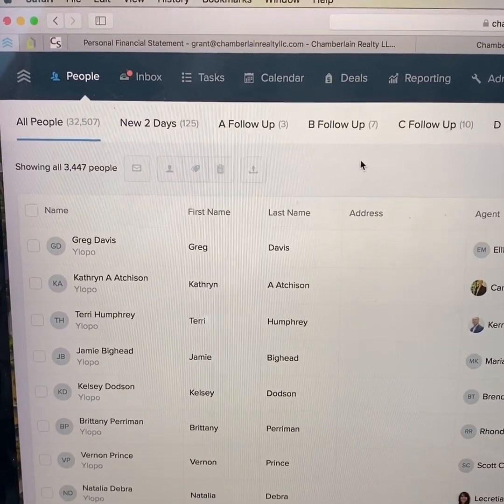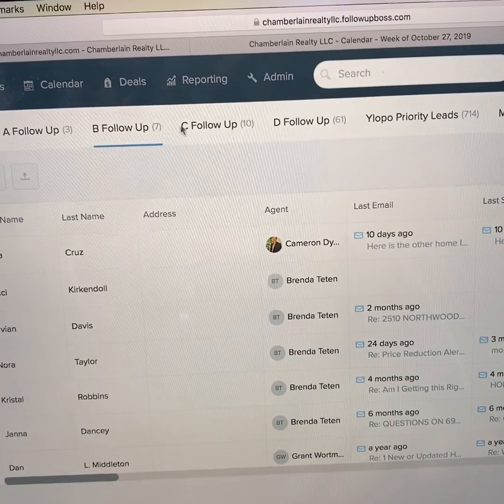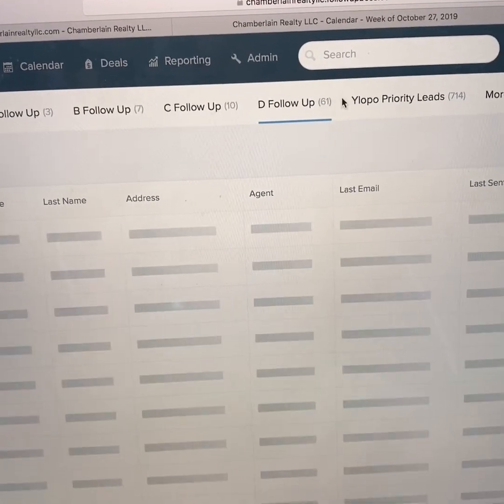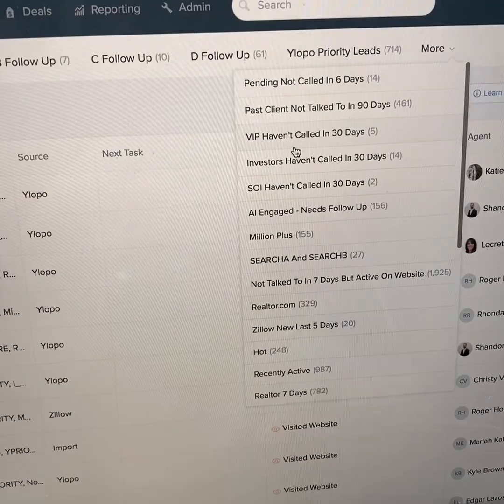Tag your leads like the best teams in the industry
Let’s talk about how some of the best teams in the real estate industry tag their leads and then make sure they never drop the ball in terms of follow up with those people. In this video we explain the ABCD process and talk about the daily call cadence to make sure you are efficient and productive on the phone when you sit down to work